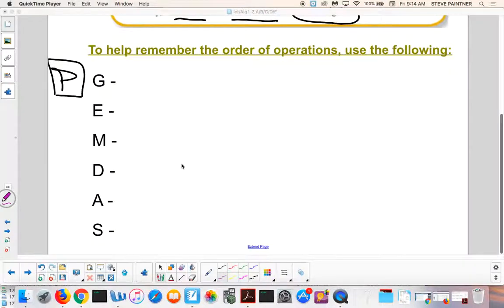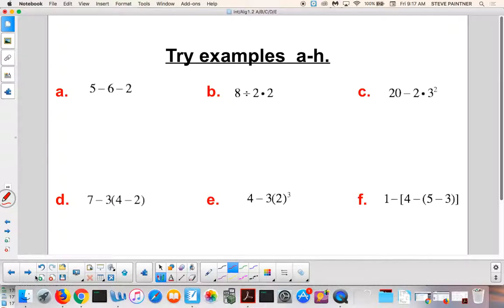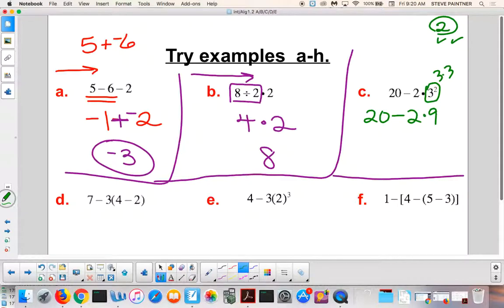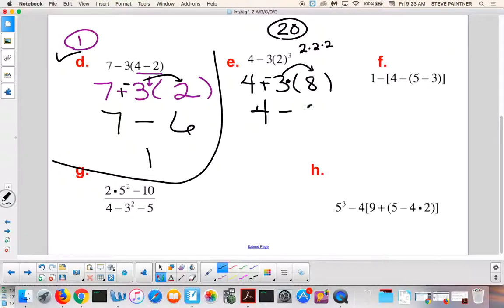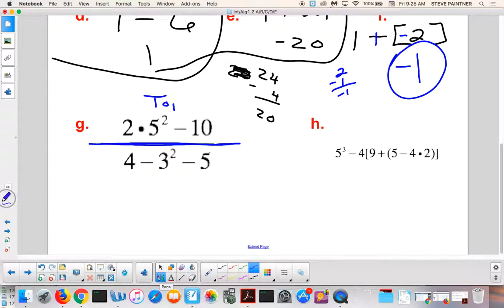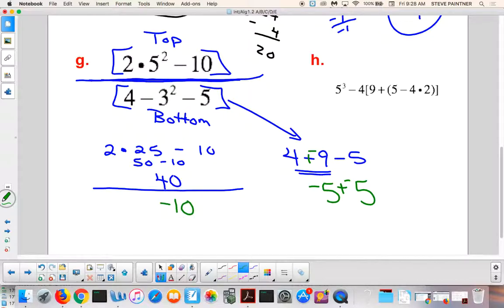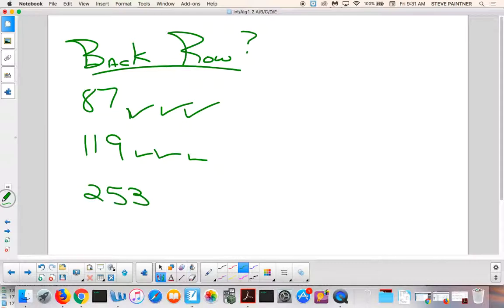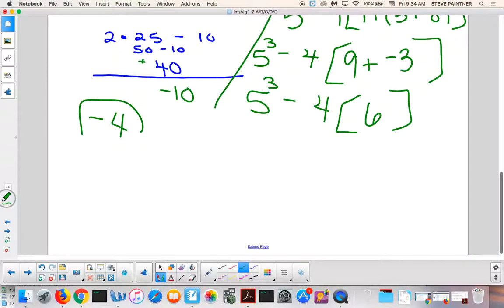1 2e Order of Operations